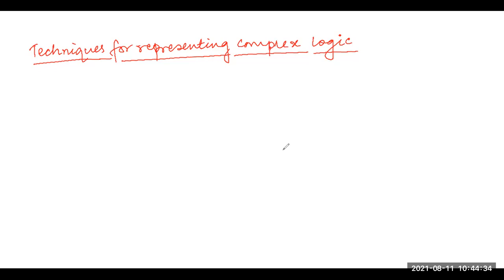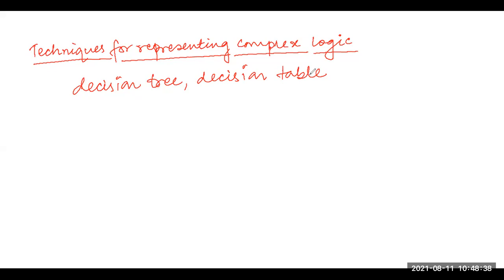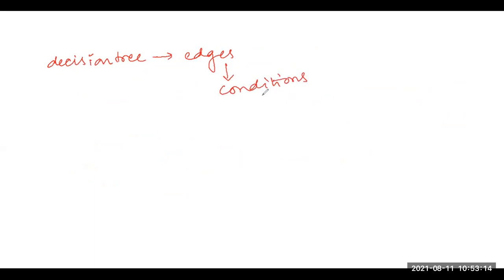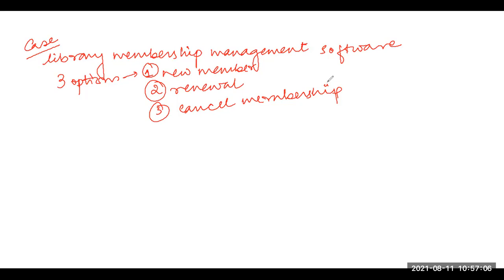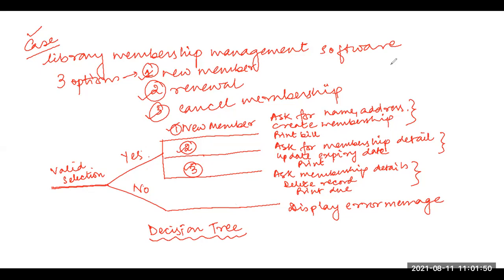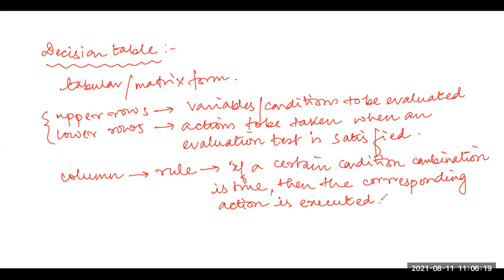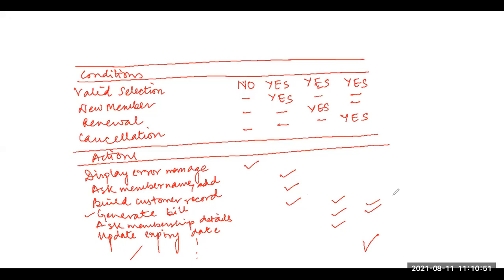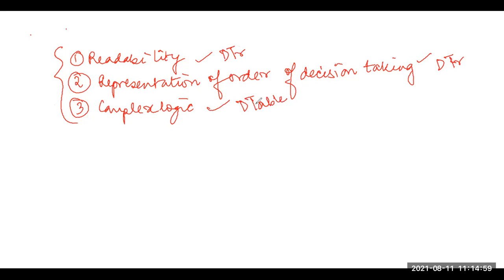LEC 24_CS 608 CLASS ON 11.08.2021